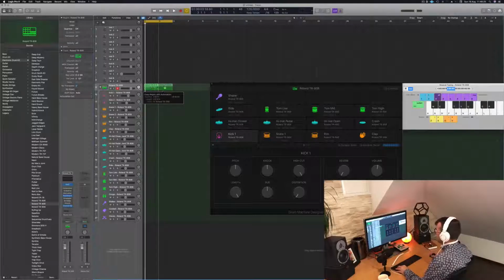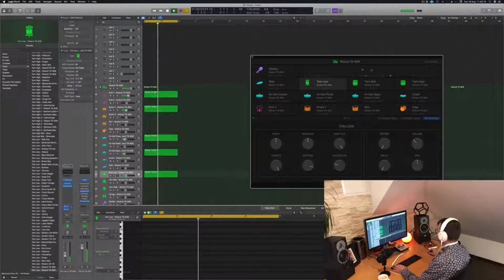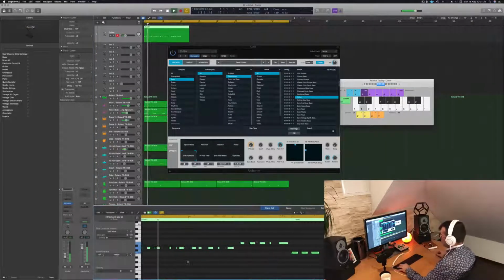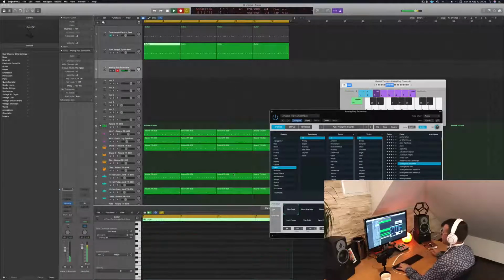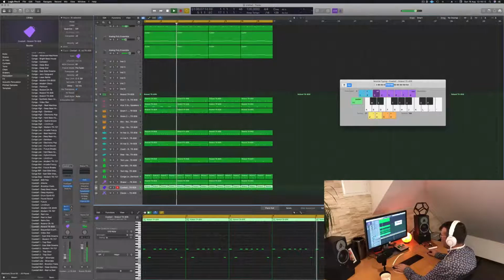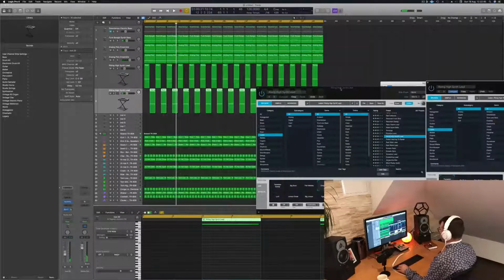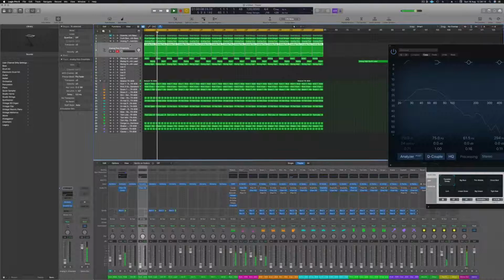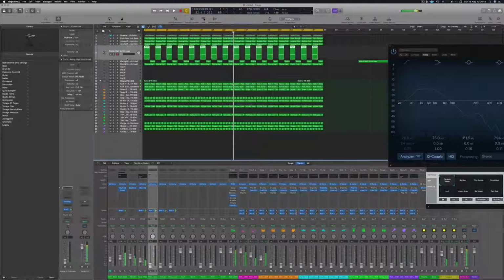✅ How to make Melodic Breakbeats (Anjunadeep - Sasha) | Live Electronic Music Tutorial 127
Learn how to make Breakbeats music by watching our free live tutorials and study the Logic Pro X Template from the session to practice what you have learned. The Live Electronic Music Tutorials give everyone the opportunity to learn music production at their own pace anytime anywhere. Unlock the secrets of electronic music now.

Chapters:
0:00 introduction
2:49 the drums
13:35 the bass
23:55 the pads
29:55 more drums
38:22 FX pads
43:45 the lead
47:37 mixdown

In episode 127 of our Live Electronic Music Tutorial we are making a breakbeat song from absolute scratch using only Logic Pro X instruments and plugins.

Part 1 THE DRUMS: 2:49
Breakbeats is a genre that is dominated by the drums, the kick drums are laid in a non linear sequence unlike most genres of electronic music. We begin by recording a basis kick - snare pattern and get to process the result to launch into this session. We separate the MIDI and mix each element individually so that they can be better mixed at any time. We then program some standard percussion and build a good groove perfect to lay down the bass.

PART 2 THE BASS: 13:35
We set up to record a bassline using the alchemy synth, the idea is an energetic and maybe grungy bassline. Breakbeats are defined by thick, sometimes overpowering bass, this is what we are looking for here. After recording some bass keys we browse patches and are still unsure if it will be final so we decide to move on…

PART 3 THE PADS: 23:55
We add dimension creating pads that will run in the background to create depth and movement.

PARTS 4 ADDING MORE PERCUSSIONS: 29:55
We go back to the percussive elements and add toms and shakers, we also tune some drums to add great variation to the beats. We also use a classic 808 cowbell sound with different keys to create a sub melody to the song. We have a solid breakbeats groove going on now.

PART5 ADDING FX PADS 38:22
We find a fat preset that fits our big beat breakbeat theme to perfection and add two layers of it to the track.

PART6 RECORDING THE LEAD SOUND: 43:45
We  browse presets to finally land on a deep spacy preset and we record a simple melody from it, we then decide to browse the sounds furter and find an idea intriguing preset.

PART 7 THE MIXDOWN: 47:37
After adding all the elements we know it is time for a complete mixdown from scratch, we lower all the elements to zero and start the mix from scratch.